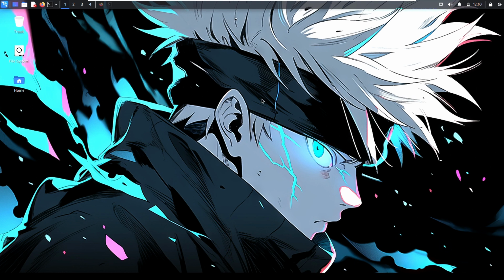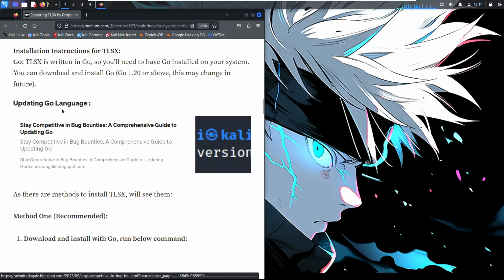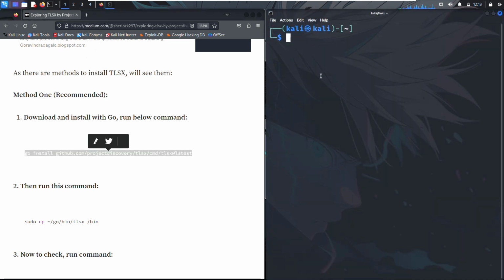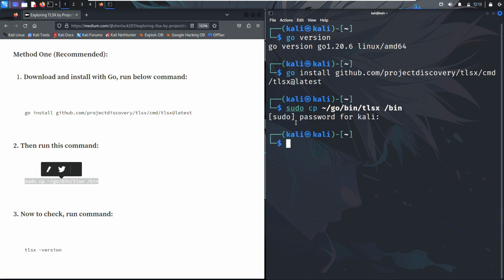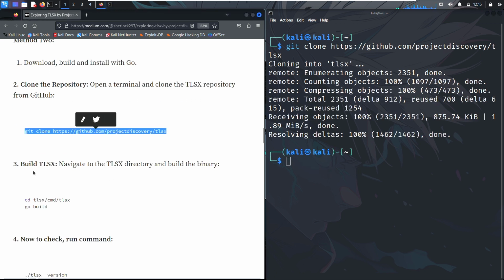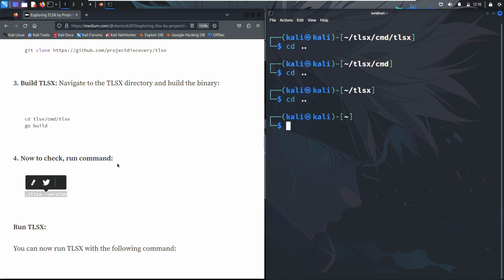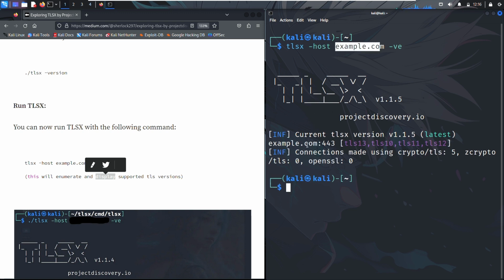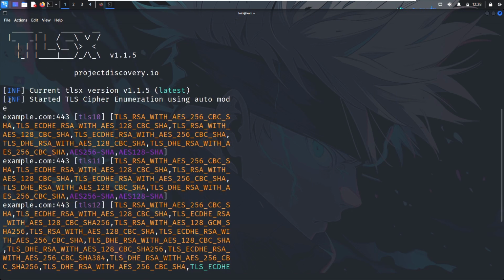Mastering Web Security: Introducing TLSX - Your Ultimate TLS Configuration Analysis Tool